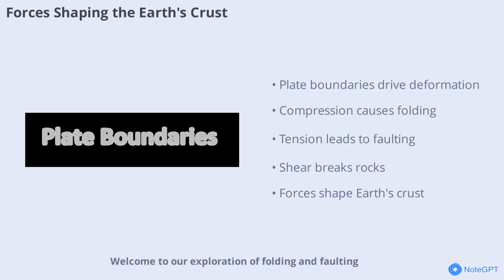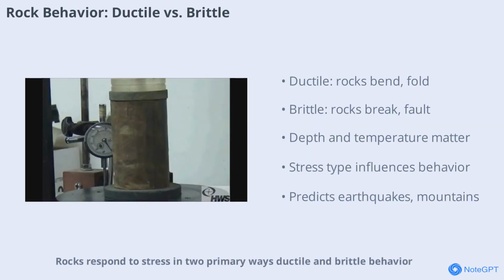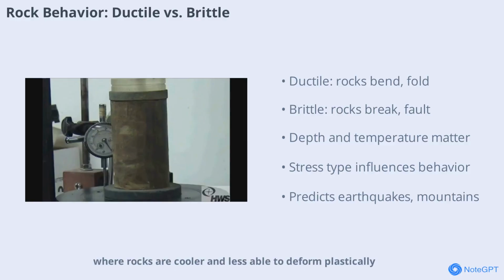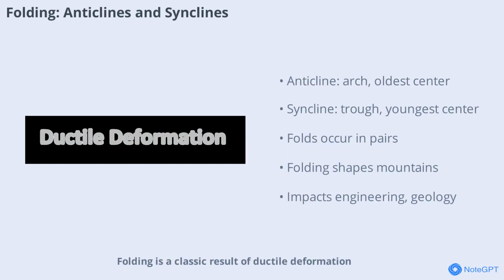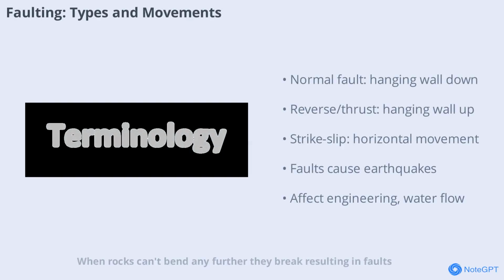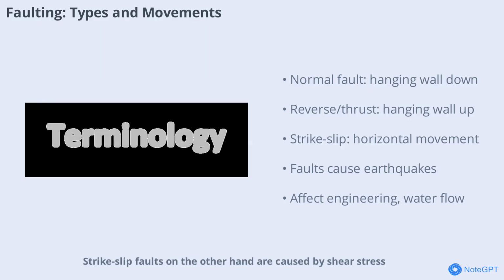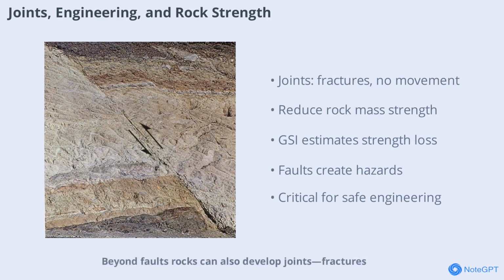Folding and Faulting - EOSC 210 UBC